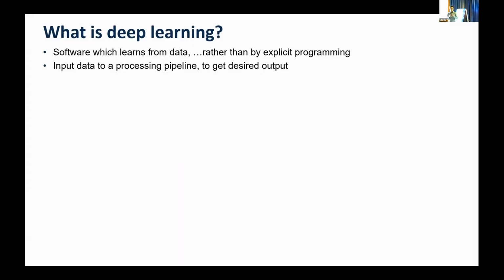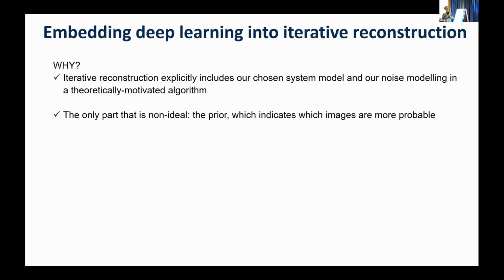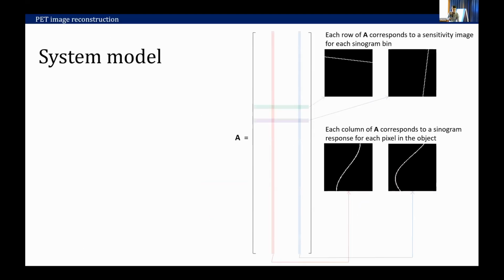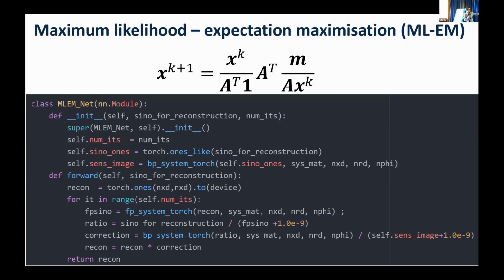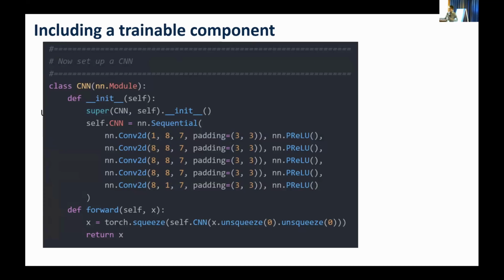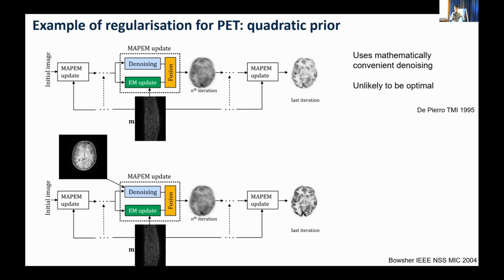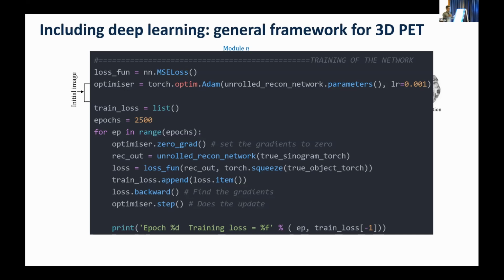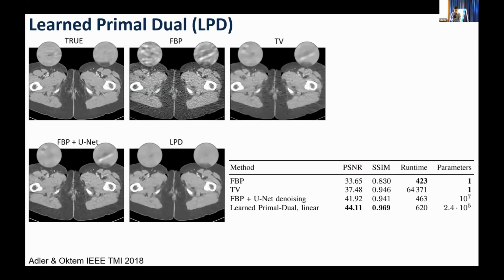PyTorch Principles for Deep Learning Iterative Reconstruction (Live recording, Elba, May 2022)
Recording from the training school at PSMR-TBP 2022 in Elba, Italy.
Basic principles of deep learning for iterative reconstruction